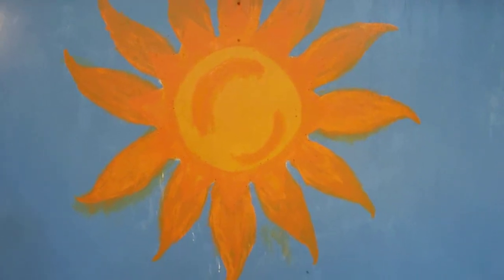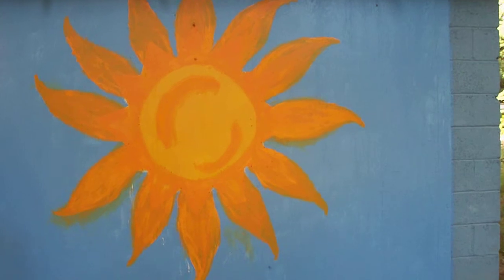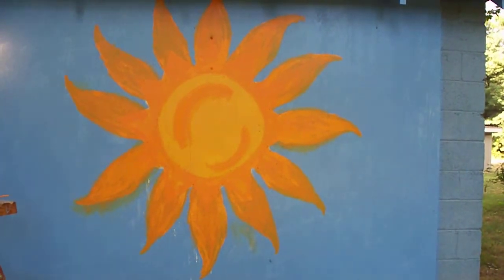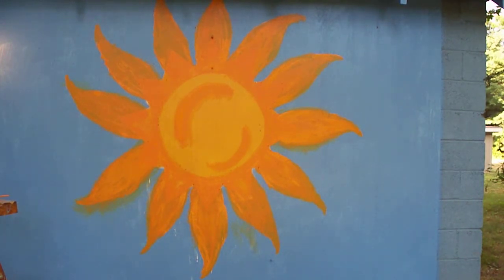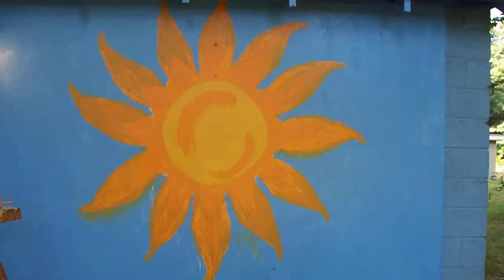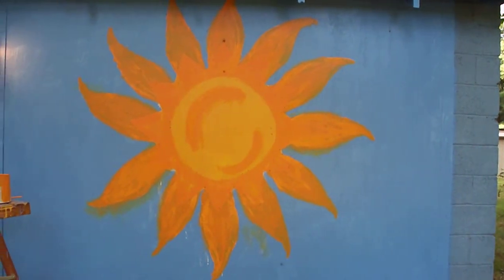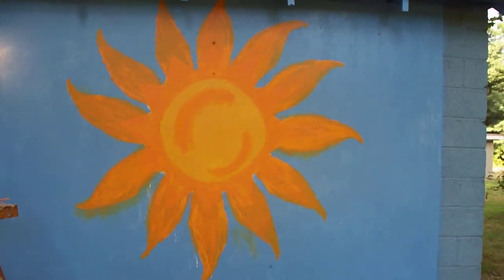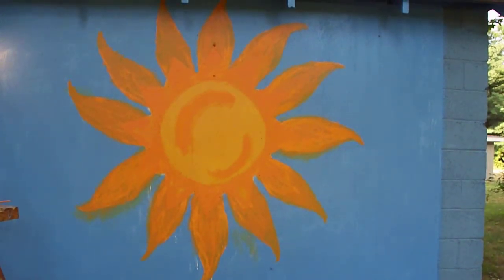Painting a Sun on a Utility Building - By Andrew Fiocchi - 9-27-13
Painting a sun with a face on a utility building.